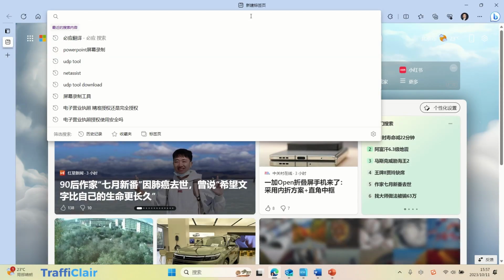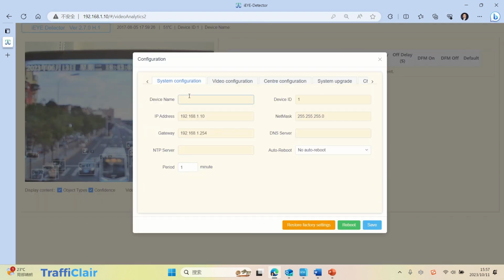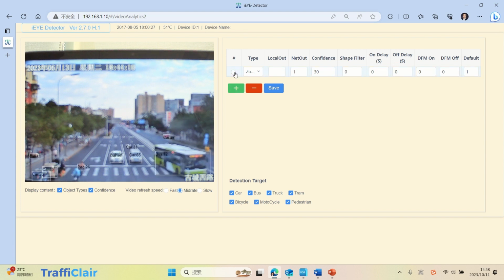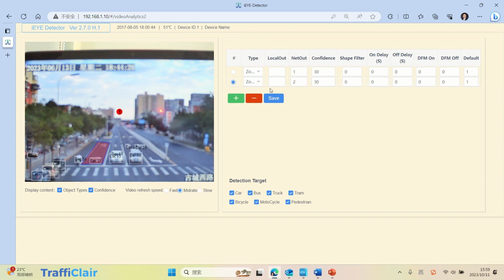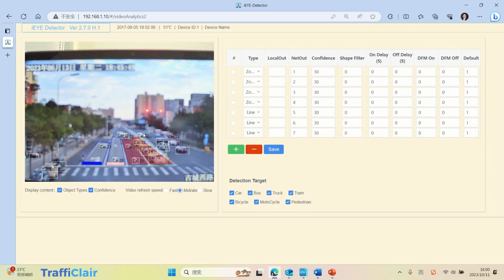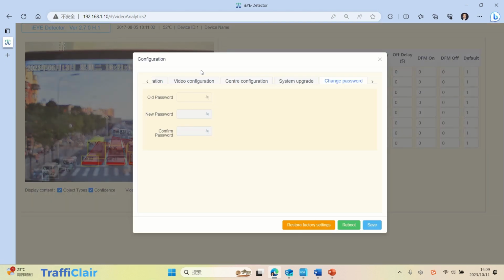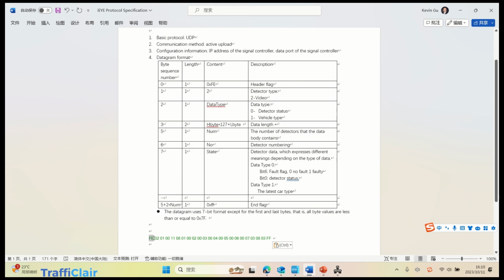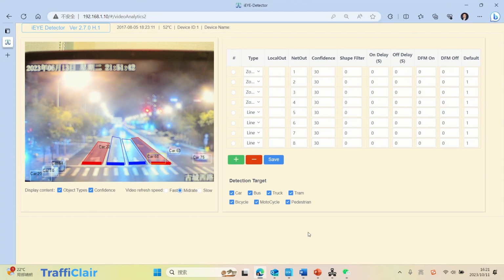ClairEye Live Demo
ClairEye iSeries is a traffic video AI detector integrated with AI chip and HD video sensor for reliable traffic monitoring in complex urban environments. Powered with a starlight camera and AI algorithms trained on real traffic data, ClairEye provides reliable vehicle presence, traffic flow, occupancy, road user/traffic event identification and traffic data collection in real-time for quick & efficient city traffic control optimization. ClairEye can be easily installed on any existing mast or roadside structures with ultra-low power consumption of 3 watts which supports POE or solar panel for power supply.